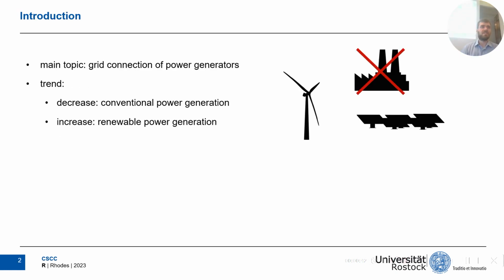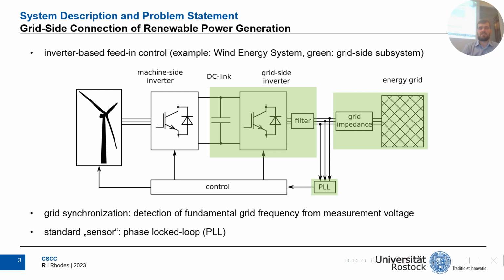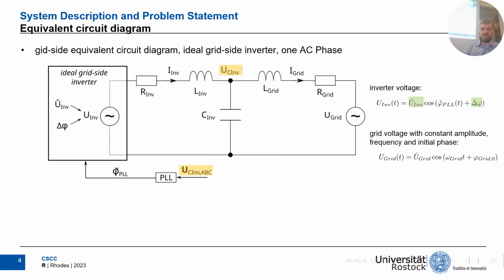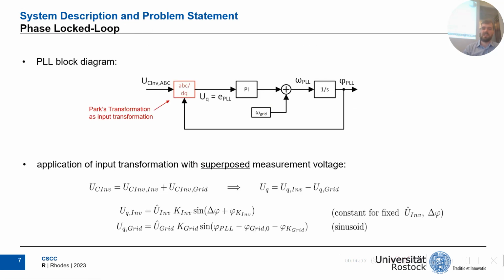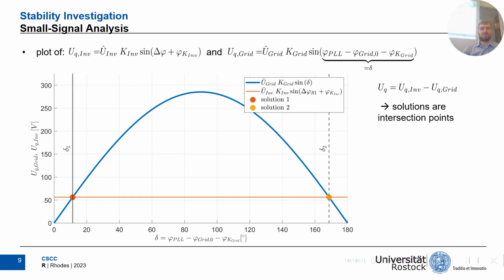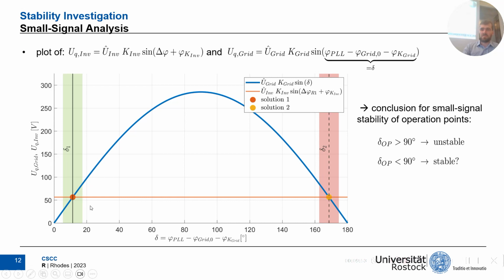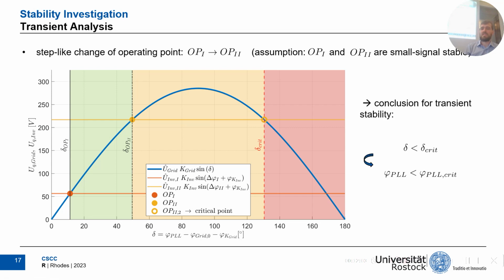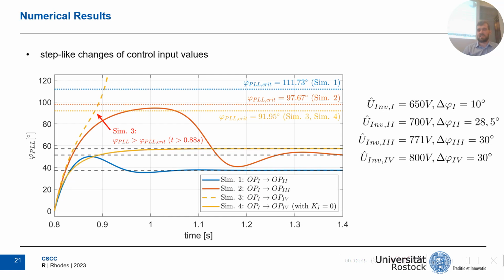Small-signal and Transient Stability Investigation of Inverter Grid Synchronization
by Alexander Schöley, Torsten Jeinsch